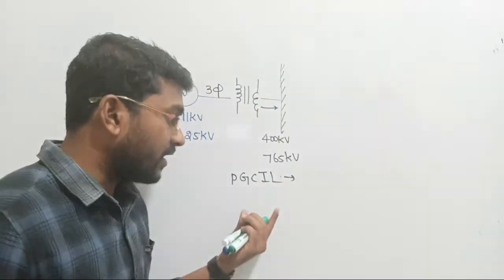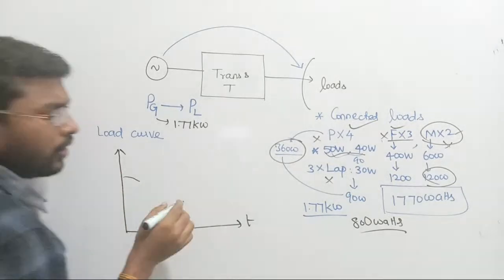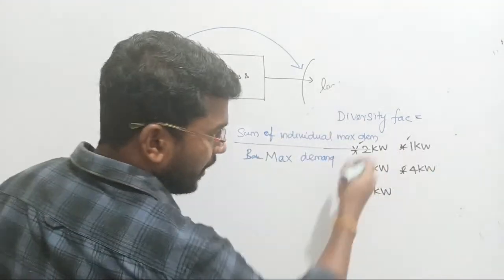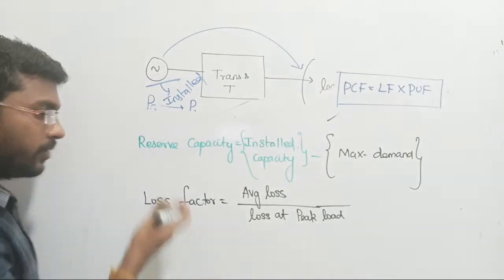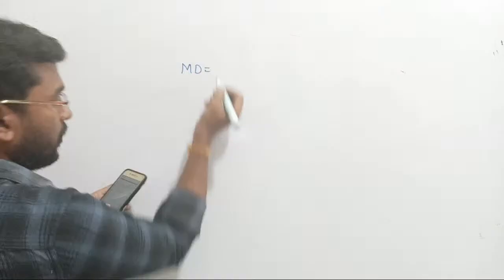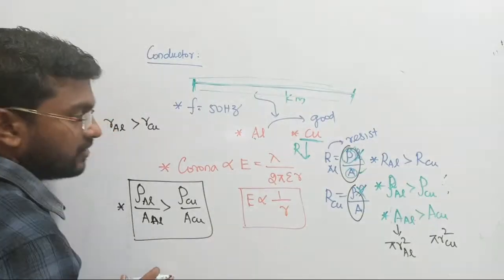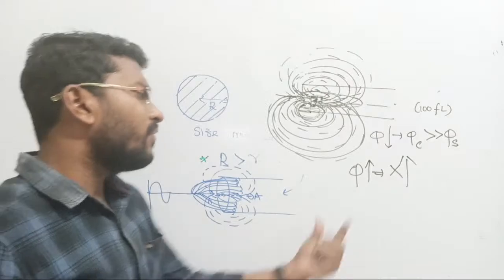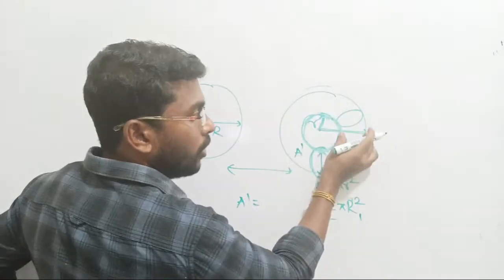GENERATION, TRANSMISSION AND DISTRIBUTION-1